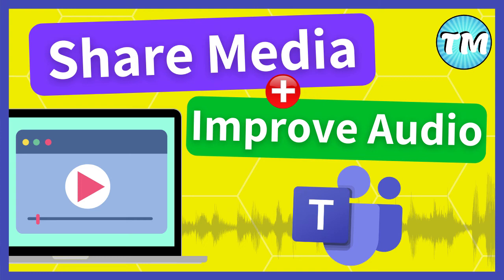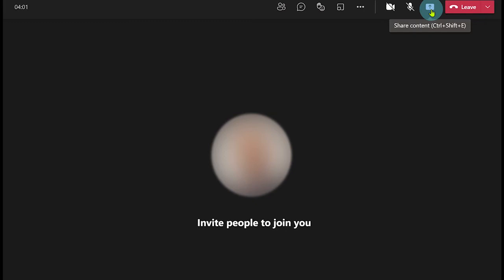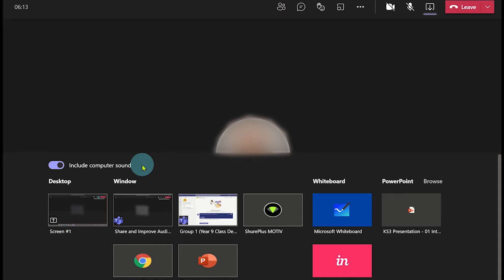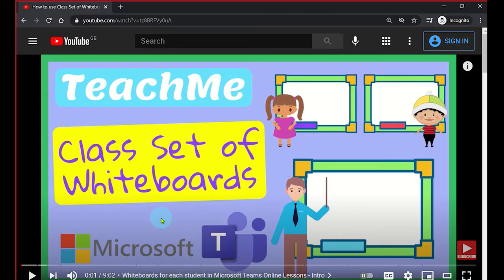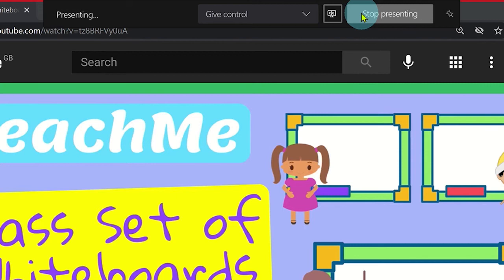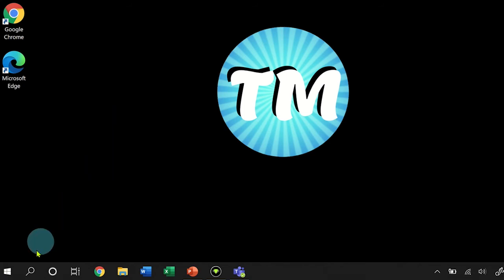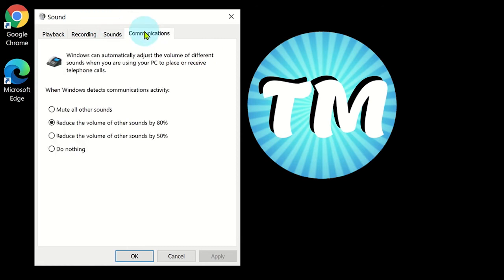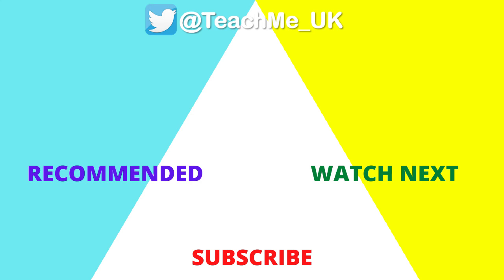How to Share and Improve Audio Quality on Microsoft Teams Meetings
Learn how to share audio on Microsoft Teams Meetings. Also covered is how you can improve the audio quality in Microsoft Teams Meetings. There are two main ways to share audio from media played through Microsoft Teams Meetings and there is quick setting change you can make to make to improve the audio experience for your audience. These are all covered in this Microsoft Teams tips and tricks tutorial.

If you found this Microsoft Teams tips and tricks tutorial helpful, please give it a 'Like', Subscribe to the TeachMe channel and click on the Notification Bell so you know when more useful videos are released.

⏱TIMESTAMPS⏱
0:00 How to Share and Improve Audio on Microsoft Teams Meetings - Intro
0:11 How to share Audio BEFORE sharing a screen on Microsoft Teams Meetings
0:36 How to share Audio AFTER sharing a screen on Microsoft Teams Meetings
1:12 How to IMPROVE media audio quality on a Microsoft Teams Meeting